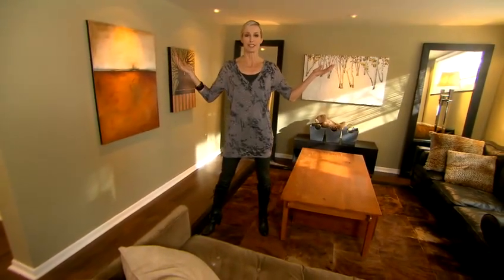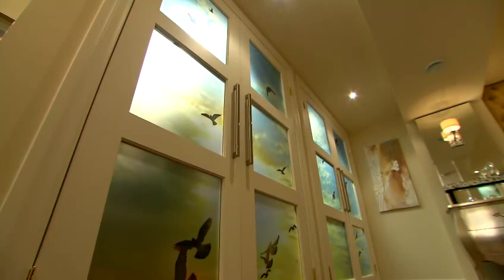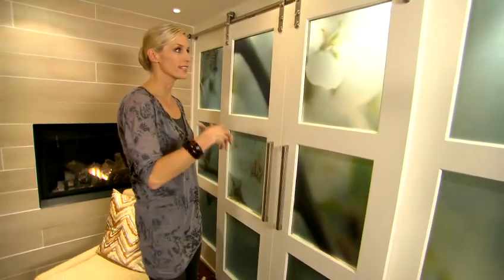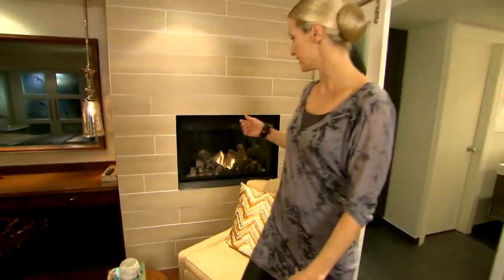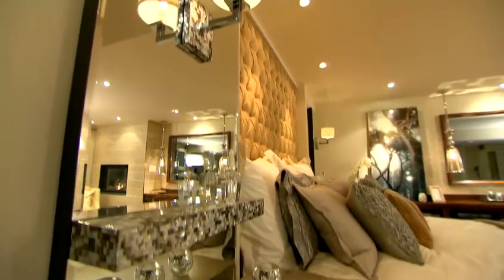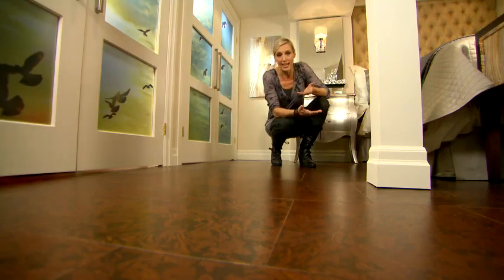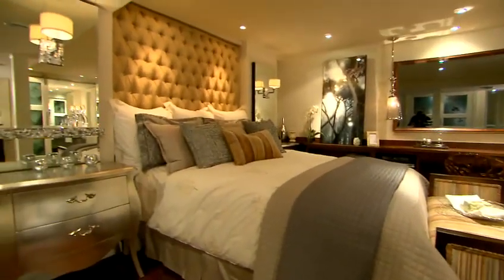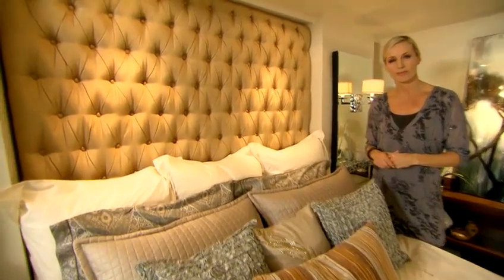Candice Olson, Basement Design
Steven and Chris, CBC
Produced by, Marianne Wisenthal
Editor, Dave Thomson